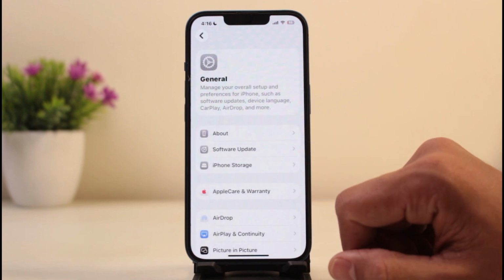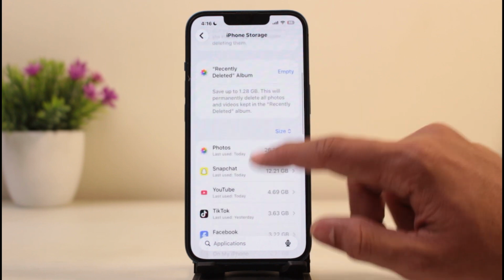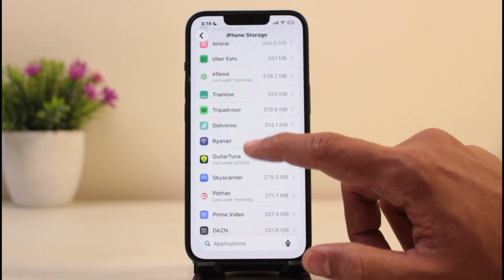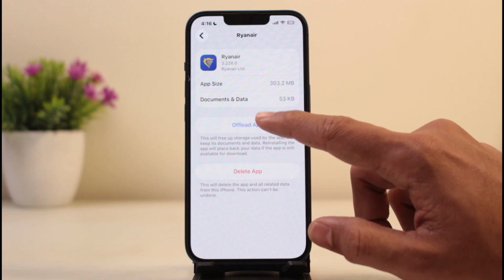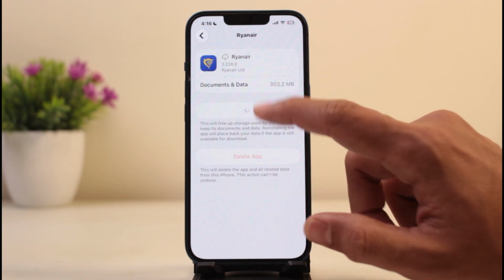How to Fix Ryanair Login Error – Easy Step-by-Step Guide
Having trouble logging in to Ryanair? In this video, I'll show you how to fix the Ryanair login error step by step. These troubleshooting methods can help if Ryanair won't let you sign in, your login details aren't working, you're not receiving the verification code, or the app or website isn't loading properly.

Follow these simple steps to troubleshoot common Ryanair login problems and regain access to your account.